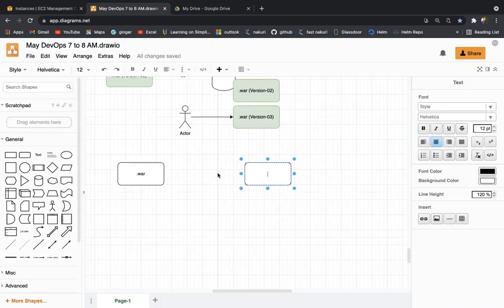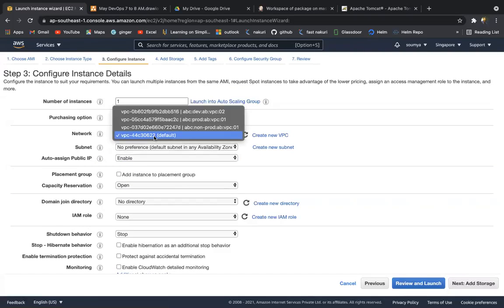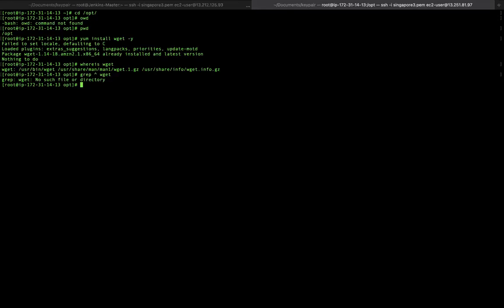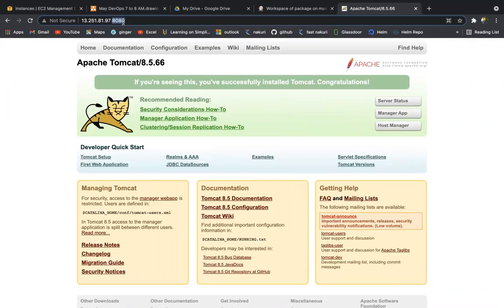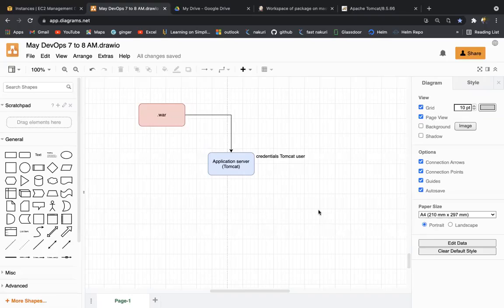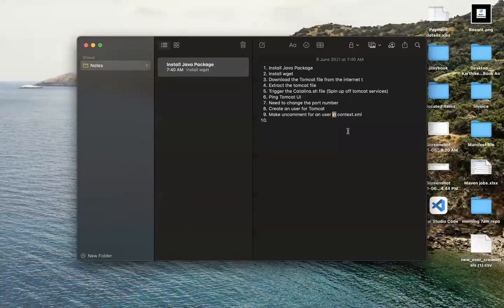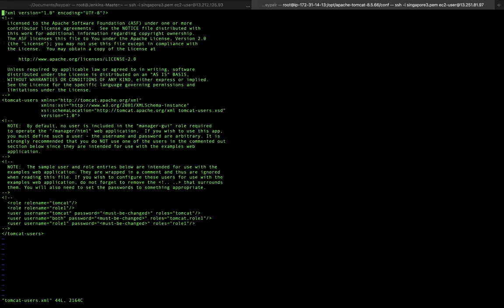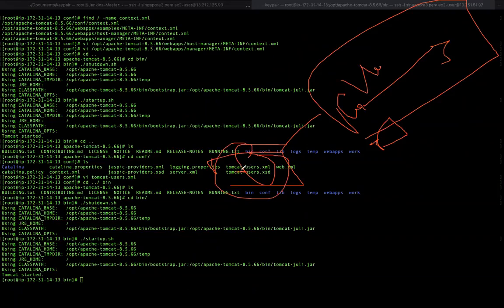Jenkins Tomcat Java Deployment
Jenkins Tomcat